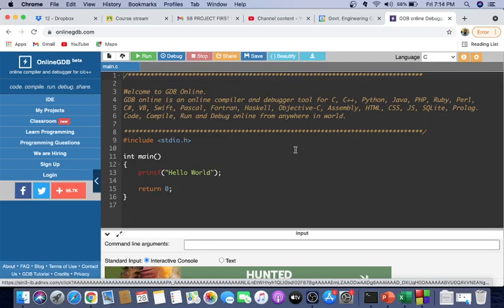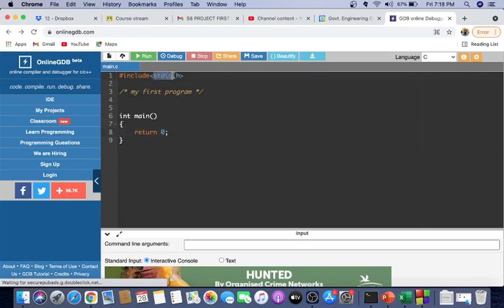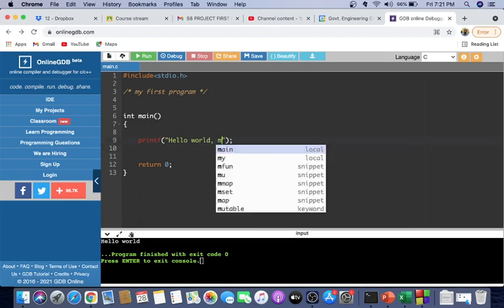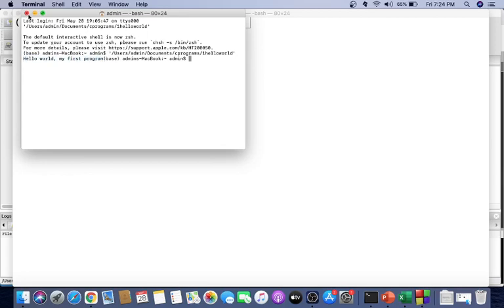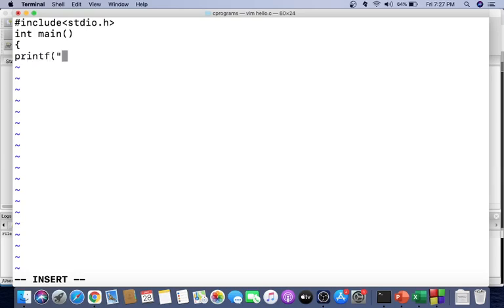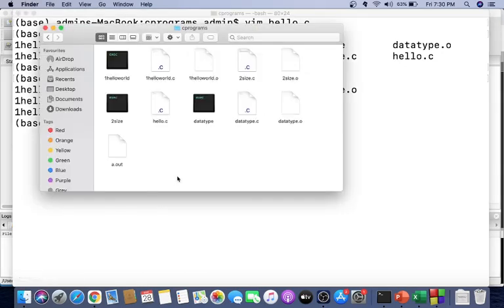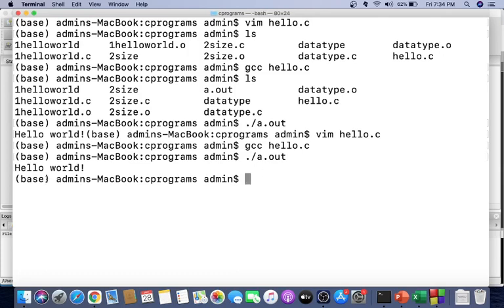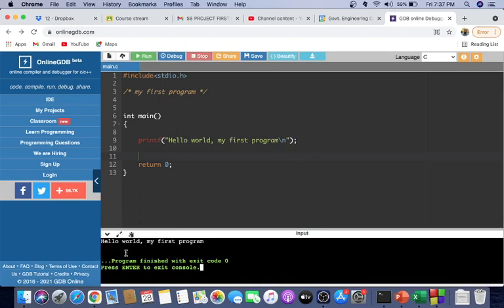PROGRAMMING IN C – 12 (How to write and compile my first C Program?)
PROGRAMMING IN C – 12
(How to write and compile my first C Program?)